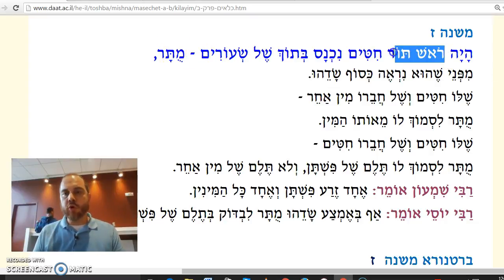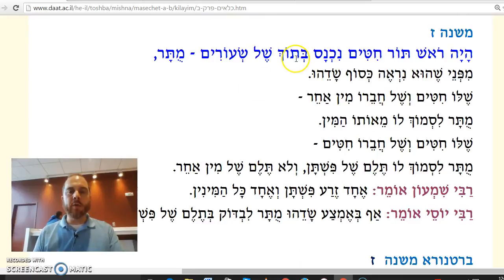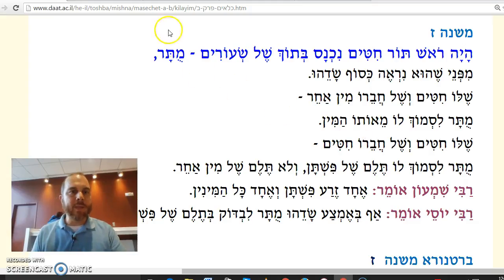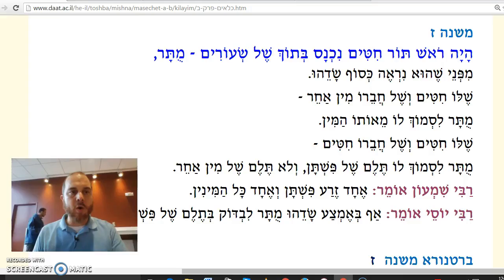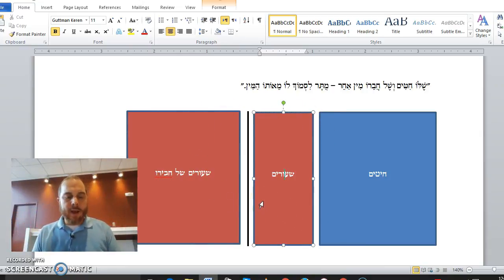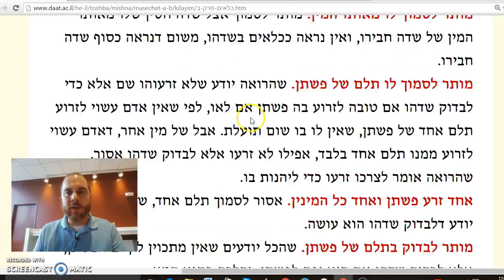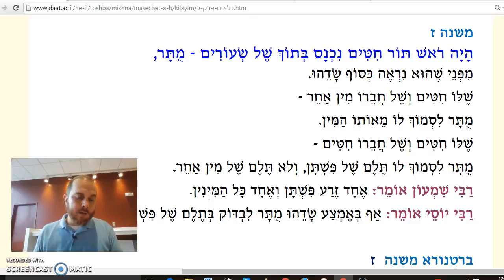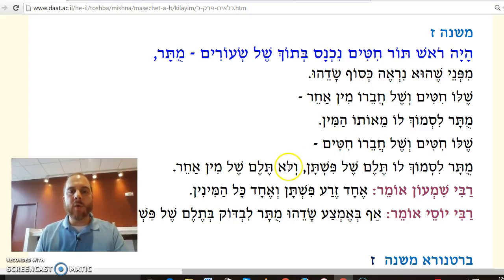Kilayim Chapter 2 Mishnah 7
Different species in neighboring fields